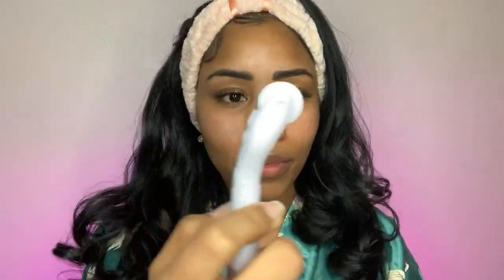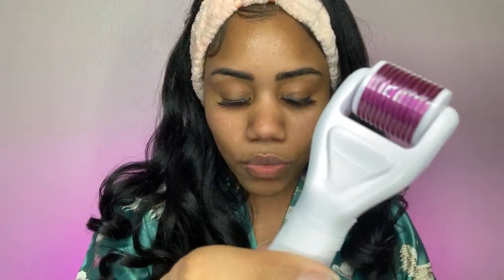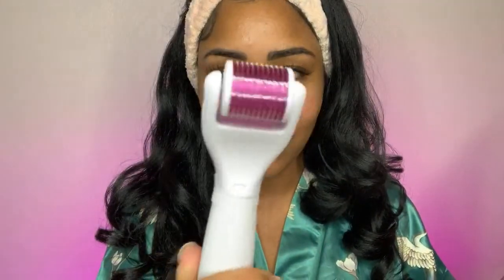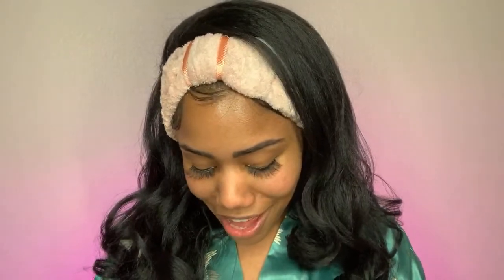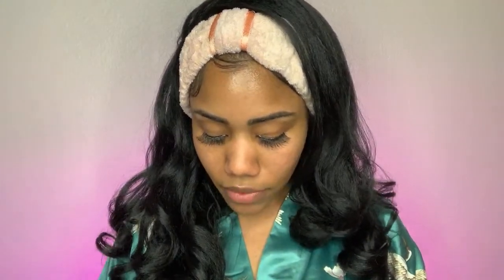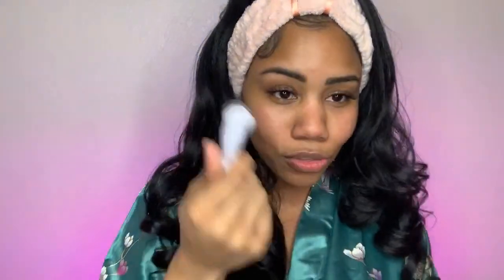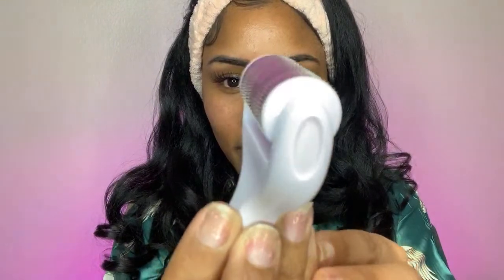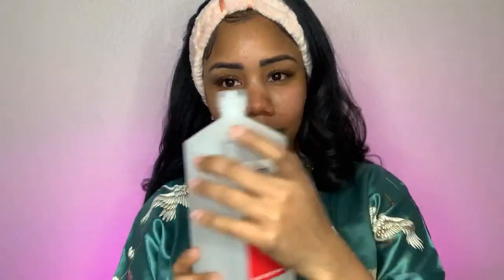How To Dermaroll Your Face At Home | DIY Facial At Home For Glowing Skin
♥HEY SNOBS♥

In Tonight’s video, we will betalking about how to dermaroll your face at home safely. You can easily do a DIYSpa Night at Home Budget friendly or have a luxury spa day at home on a budget.This video will be a late night LIVE luxury spa night at home on a budget.  This Weekly DIY facial at home for glowingskin will also teach you  how to getbetter skin texture on face from acne scars, hyperpigmentation, and more.

♥ PRODUCTS MENTIONED ♥
DERMAROLLER KIT
STUNNA UNIT
SPA HEAD BAND